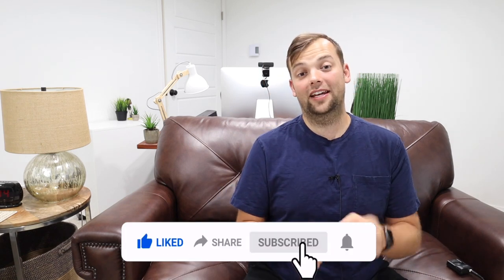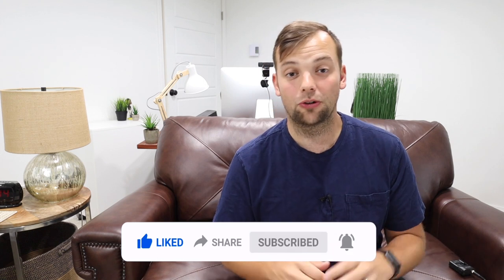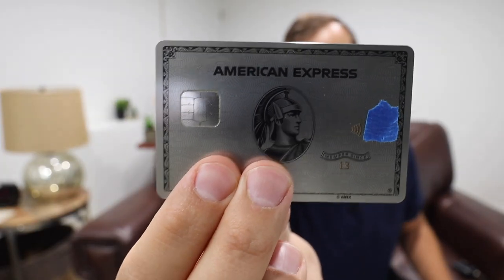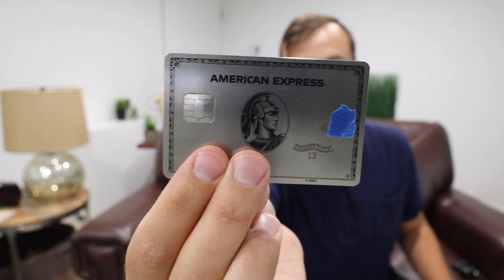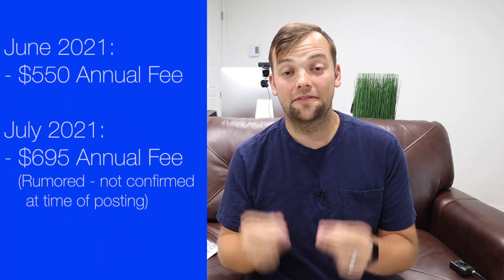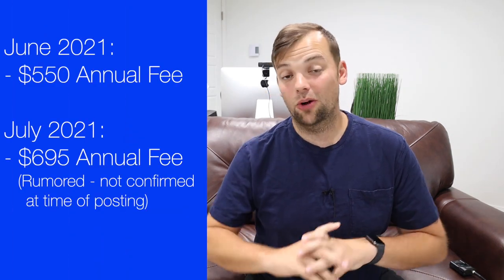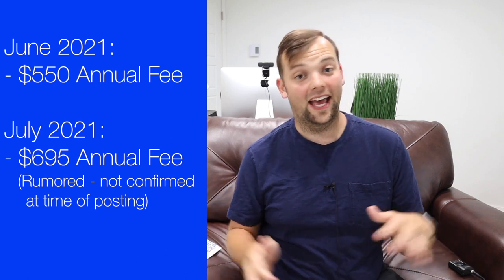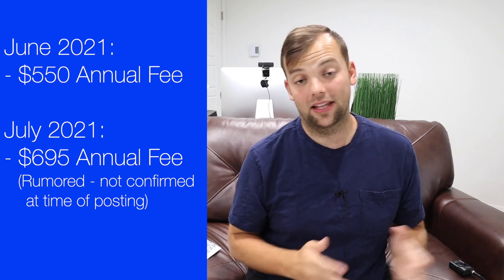HIGHER ANNUAL FEE?!?! Amex Platinum Unboxing & Why I Got It Now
The American Express Platinum is (rumored) about to increase it's annual fee, so why did I get it?!?!